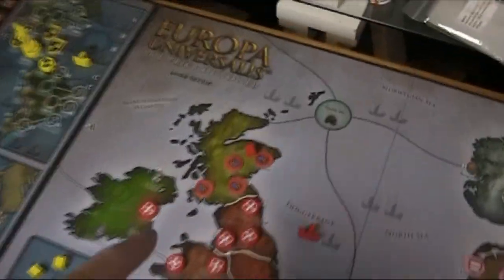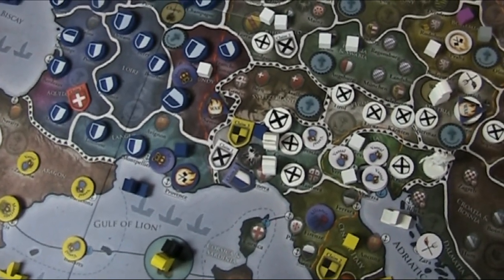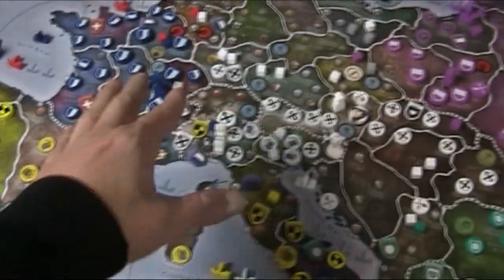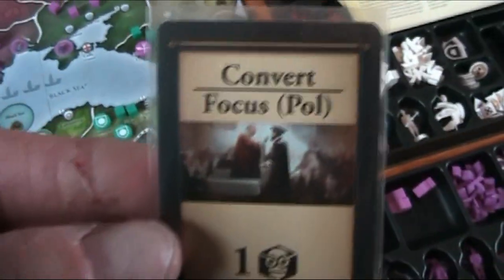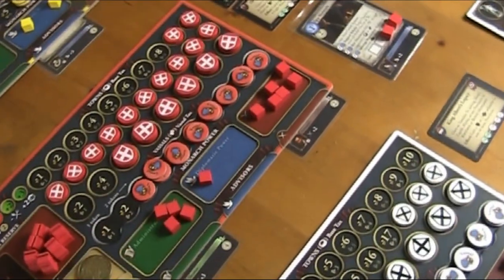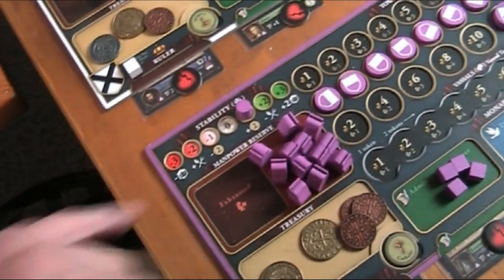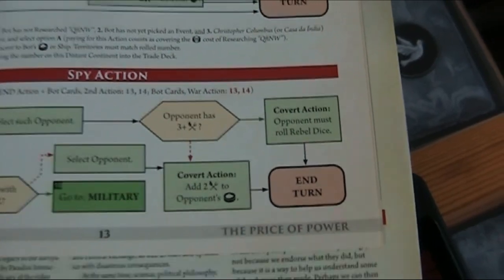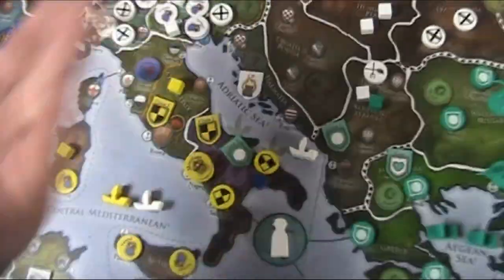A lonesome Gamer plays Europa Universalis pt 17